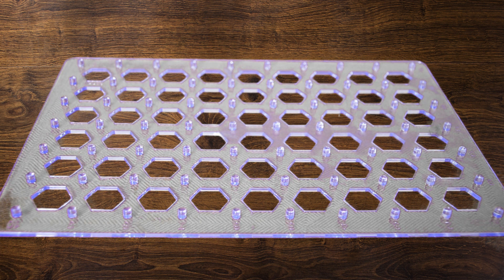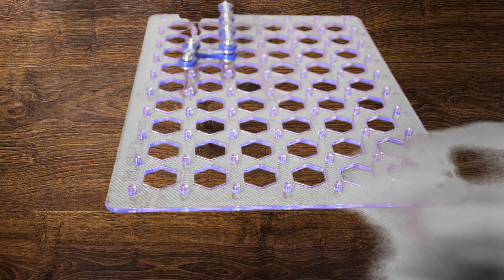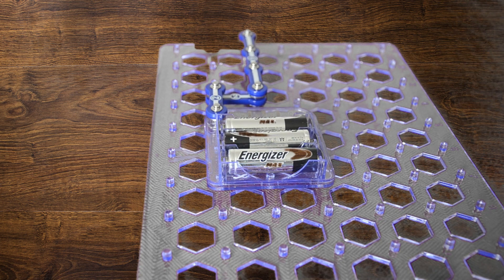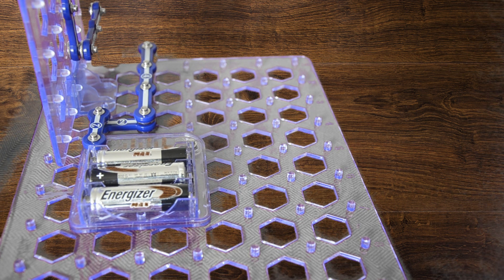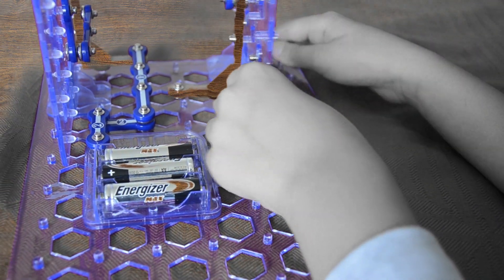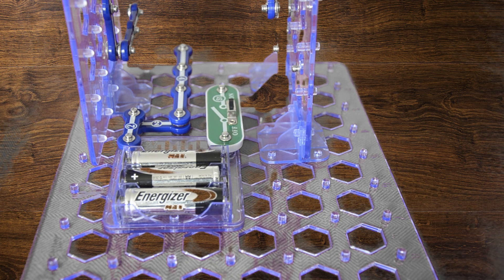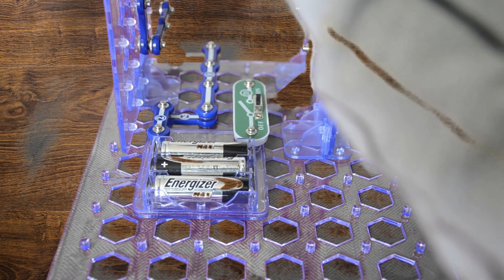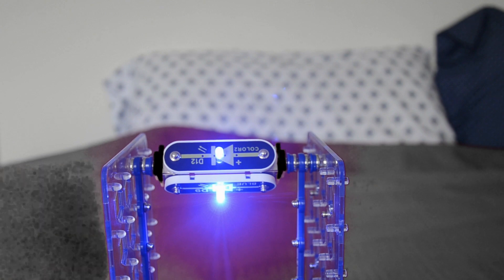An 8-Year Old Shows You How to build Any Angle LED's using Snap Circuits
Assembly (adult supervision recommended):
1. Place base grid supports on base grid A.
2. Mount parts on grids B & C, and install in base grid supports in
grid A. The pegs should be facing inward.
3. Place remaining parts on grid A.
4. Mount the blue & color2 LEDs (D9 & D12) to the 3D snaps,
connect 1-snap wires on both sides, and attach to the parts on grids
B & C, as shown. The “+” side of the LEDs should be towards grid C.
Turn on the slide switch (S1). The color2 and blue LEDs light; rotate
them to any position. The circuit looks best in a dimly lit room.